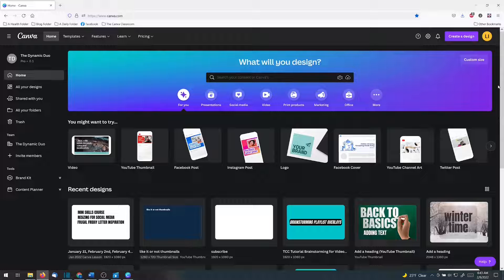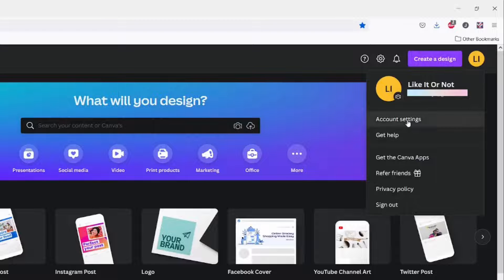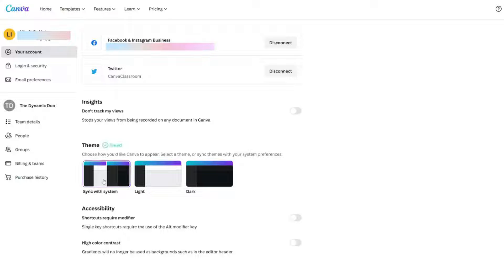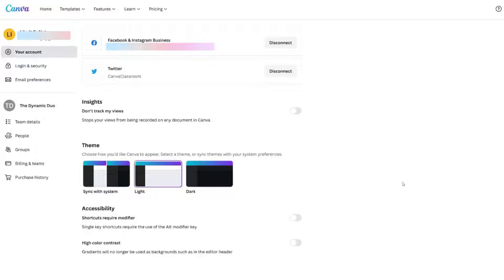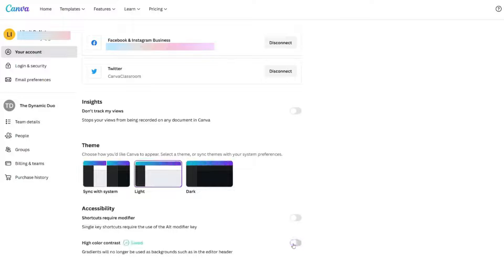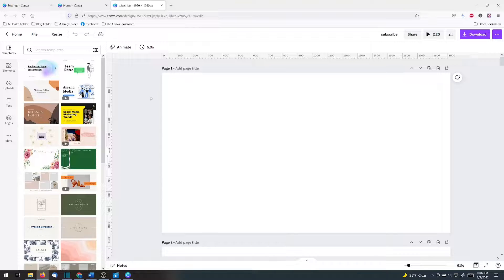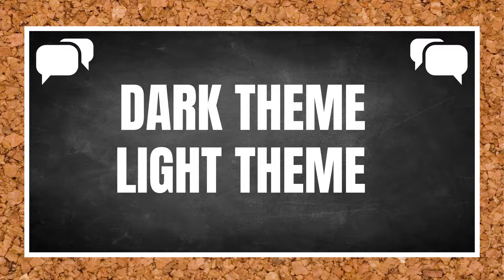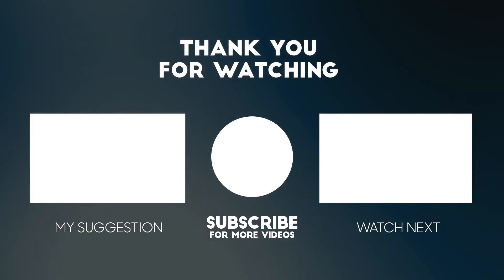Enabling Dark Mode in Canva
Do you know that Canva now has several themes for your viewing pleasure?  In this Canva tutorial, you will learn the best way for enabling dark mode in Canva as well as light & system mode.  You will also learn how to turn off the gradient banner within your design.  ⚠️ Want to try the features I used with Canva Pro for free?

Let me know if you need a canva video recommendation by commenting what you are struggling with within Canva.

0:00 What You Will Learn Today
0:11 Canva Settings for Themes
0:30 How to Change Theme in Canva for System, Light & Dark
0:59 How to Change High Color Contrast to Remove Gradient Header in Canva
1:27 What Does That Mean for Canva Home & Canva Edit Pages?
1:47 How Does Dark Mode Change Canva Edit Document Page?
2:00 What are YOUR preferences